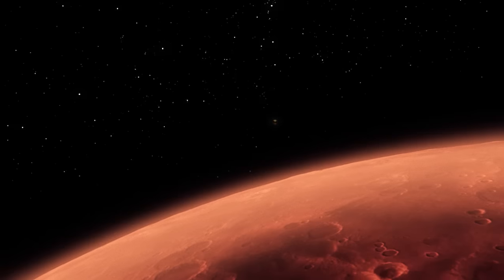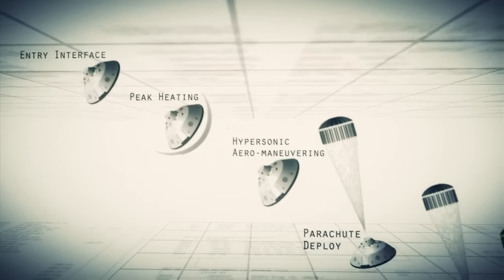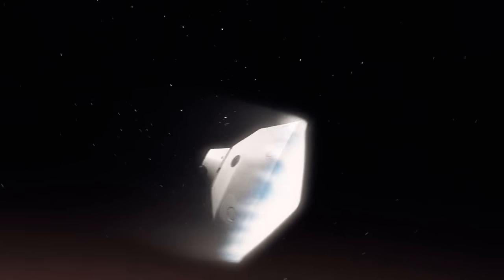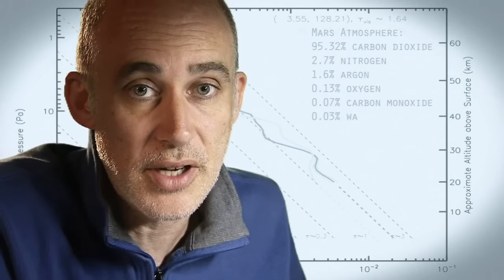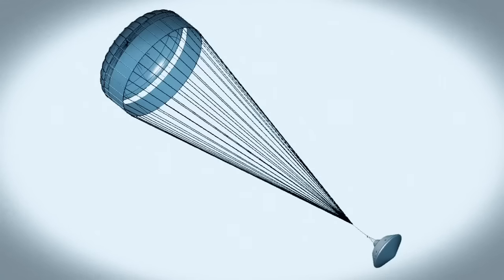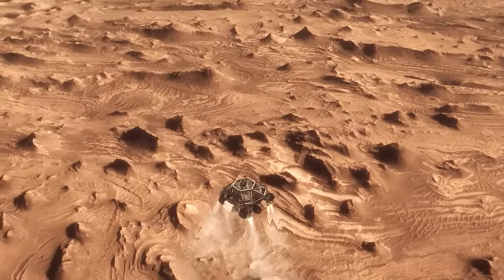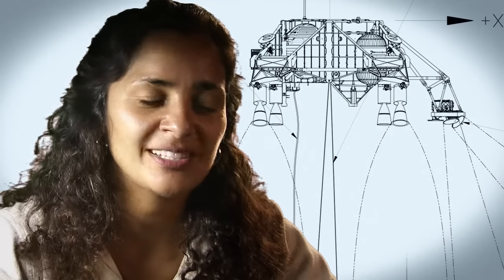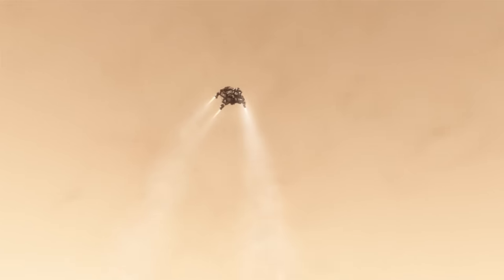7 Minutes of Terror: The Challenges of Getting to Mars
Team members at NASA's Jet Propulsion Laboratory share the challenges of the Curiosity Mars rover's final minutes to landing on the surface of Mars.